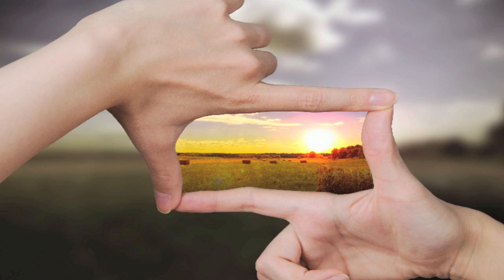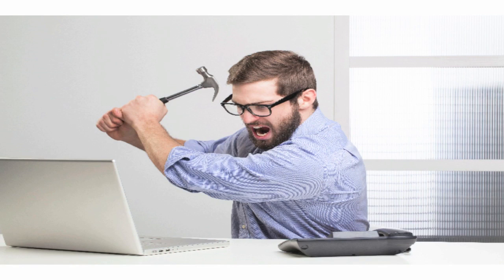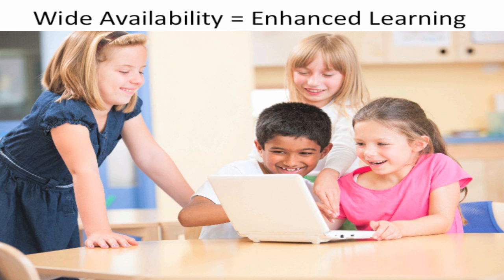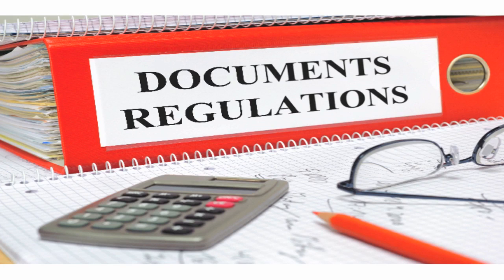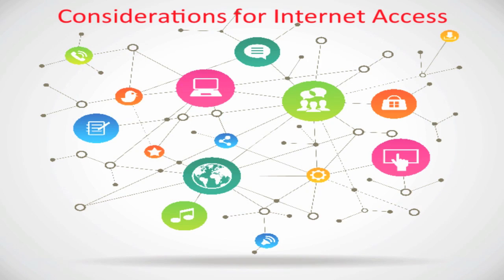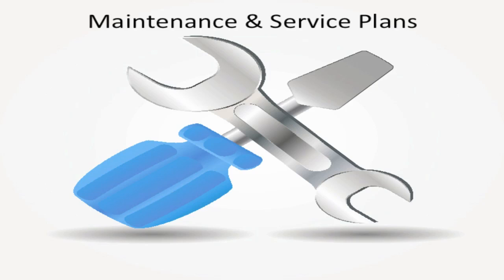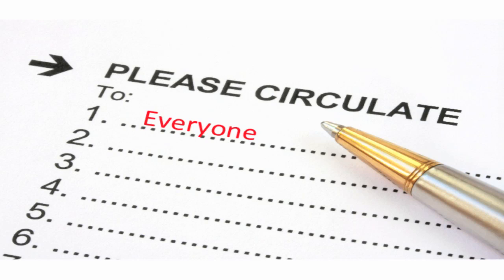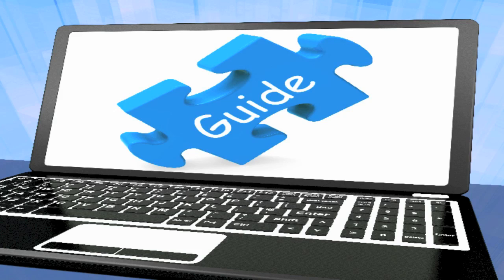Technology Implementation Strategies That Work; Unit 5, Video 2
This video is part of the CTD Module: Technology Implementation Strategies that Work.